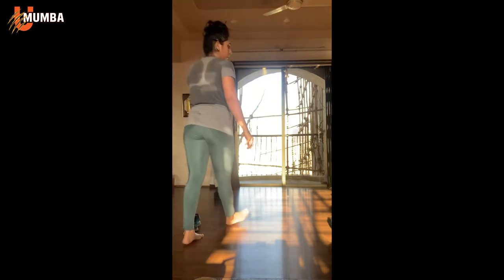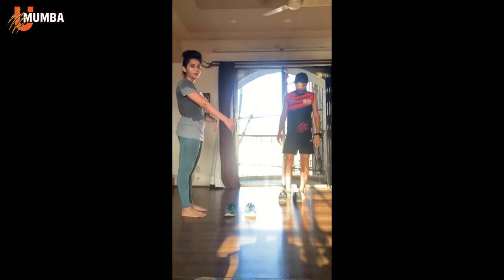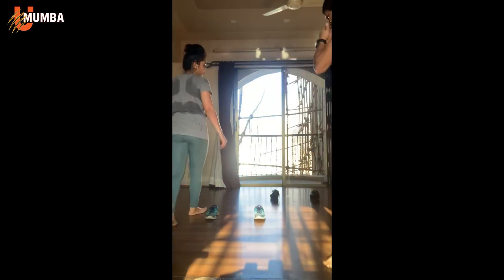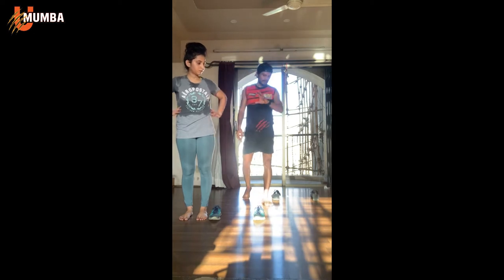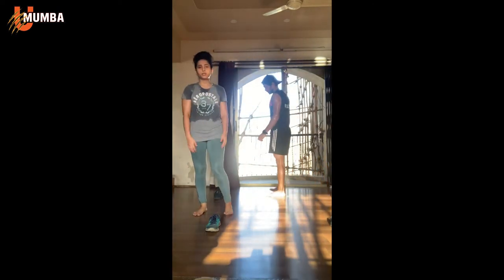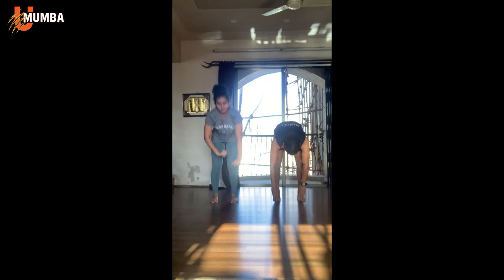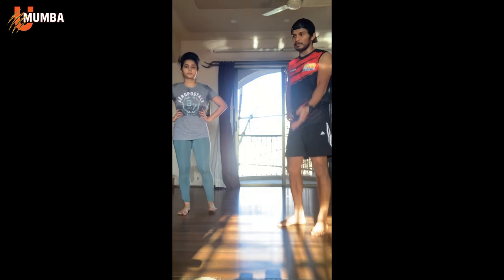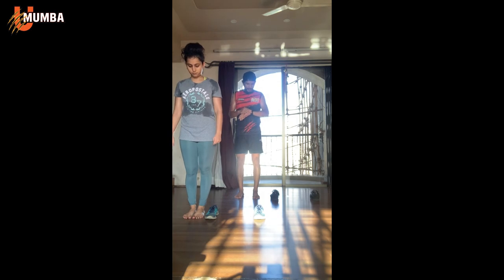U Mumba Fitness Circuit | Abeer Arsiwala| Manuel D'souza| U Mumba Volley | Episode 7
Join Manuel D'zouza and Abeer Arsiwala, strength and conditioning team of U Mumba Volley for a home fitness session during this lockdown period to keep yourself fit. Stay home and stay fit.

To stay updated on all news U Mumba, follow us on all social media handles given below:
Helo - U Mumba